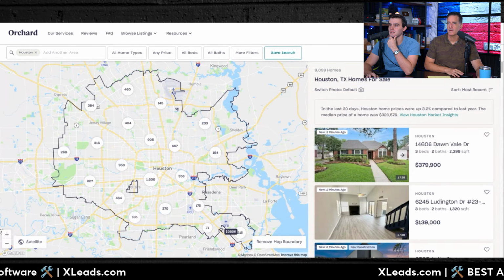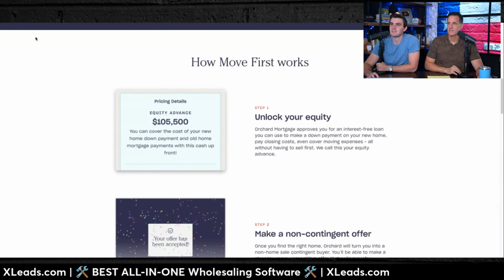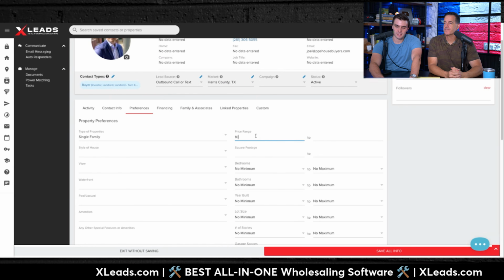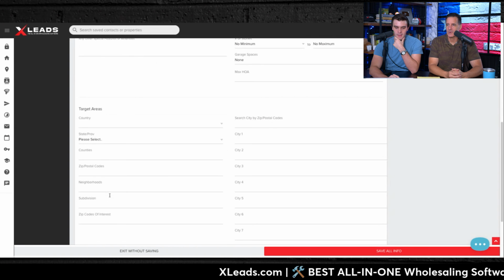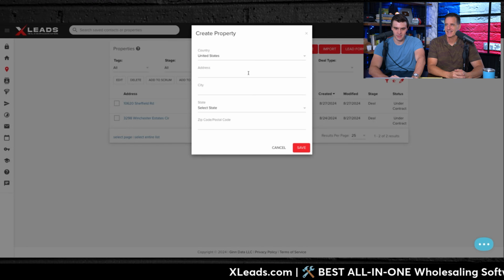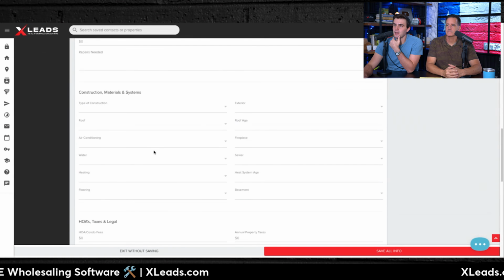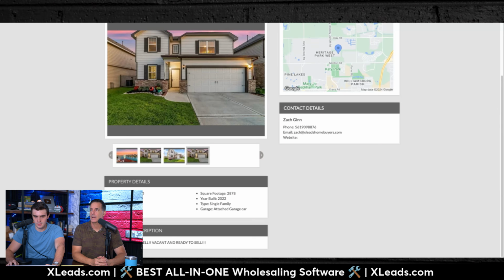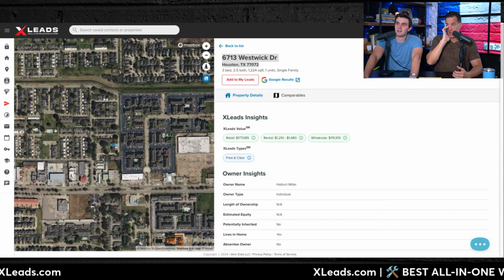[WATCH ME] Wholesale Deal DISPO in Under 60 Minutes (LIVE)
⬆️ *Get notified whenever Rick Ginn goes live or posts! ⬆️